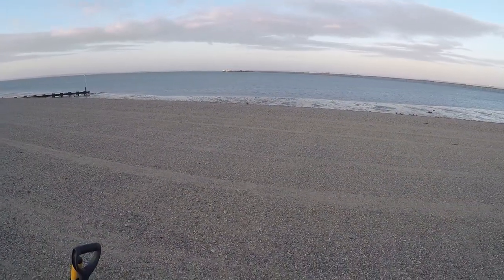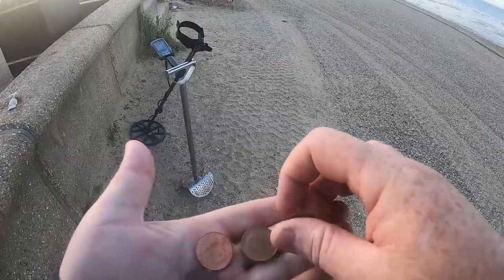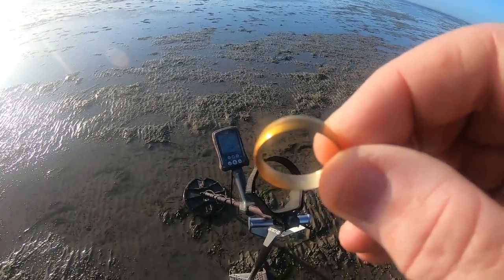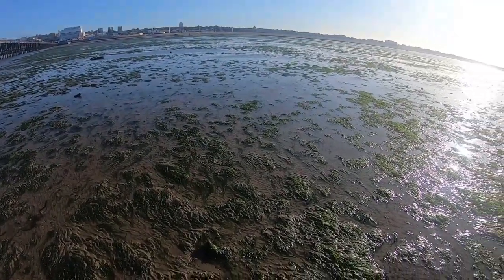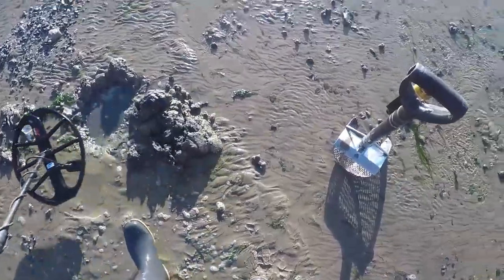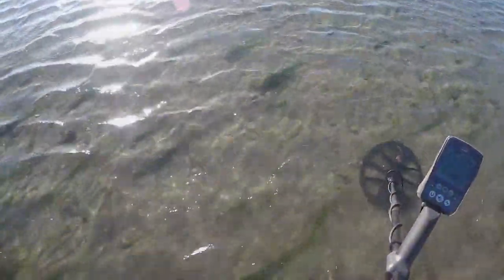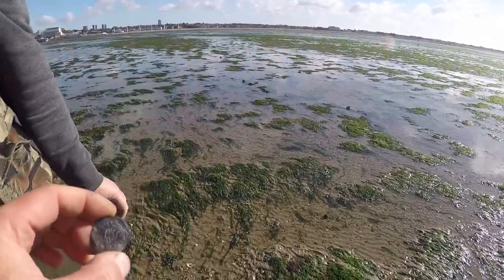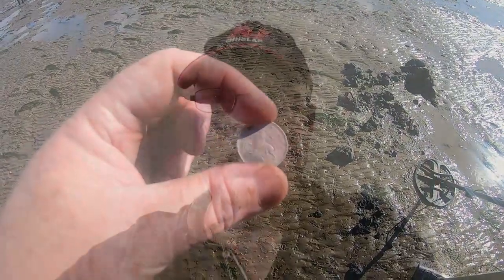Metal detecting UK The Strands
Today Les, Neil and myself went out on the site of Southends first Pier. We are not sure of its exact location but narrowed it down with a bit of research. Our plan was to find the area where the barges used to load and unload. Basically we just went out for a wonder on the foreshore.